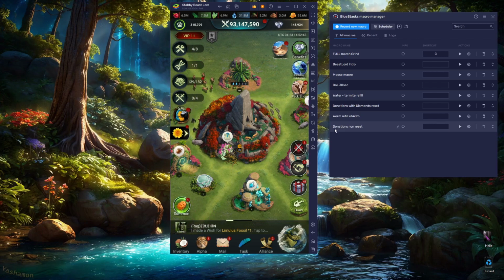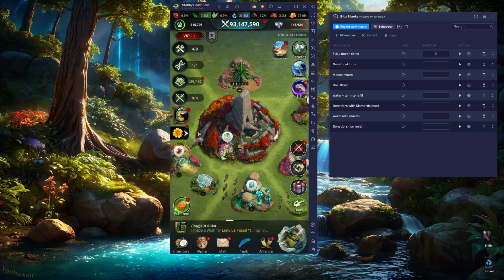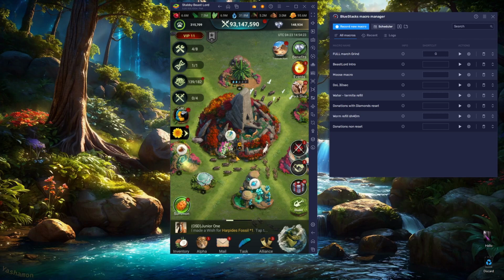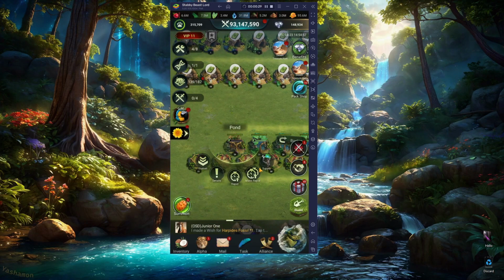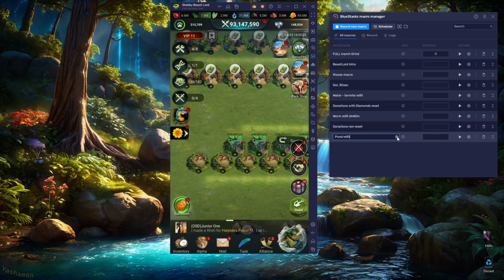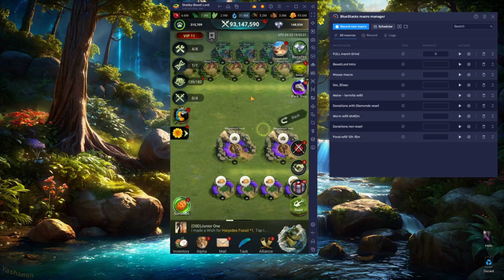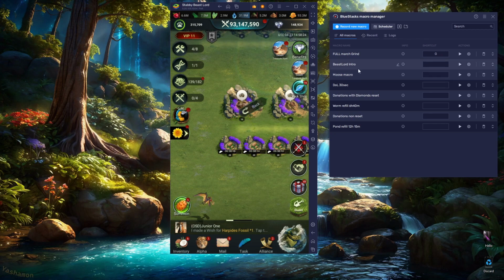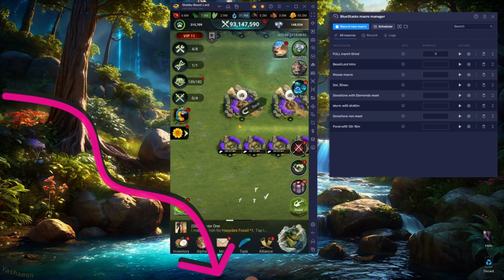BlueStacks Series | Pond Only Macro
In today's video we discuss how to set up a Pond only Macro and we test the Worm Macro, and discuss why it's wrong.

Grow Stronger, Stab Everyone!

⭐ Special thanks to Guest Players! ⭐

╰┈➤᲼💎 MrStabbyGaming Discord coming soon!

╰┈➤ Current Games:
🦖 Beast Lord The New Land beastlord (mobile)
☠️ Skull and Bones skullandbones (cross platform)
👽 Starcraft 2 starcraft2 (pc) ᲼

╰┈➤᲼💎 Join The Guides Discord Server
Search Top.gg for Stabbys Guides!
[ because of adult content spamming, cant post link. thank you scum humans. ]